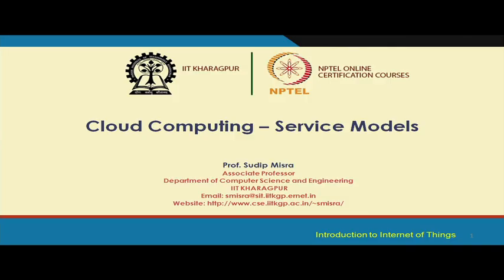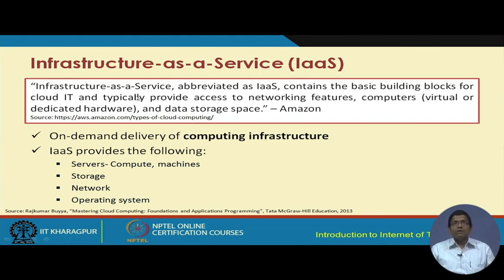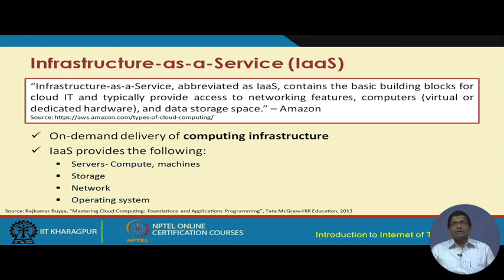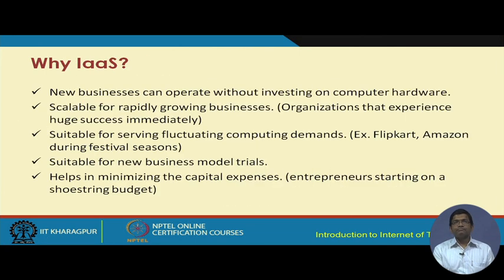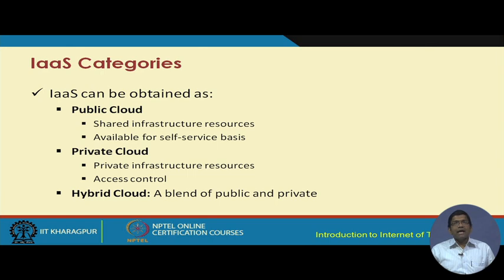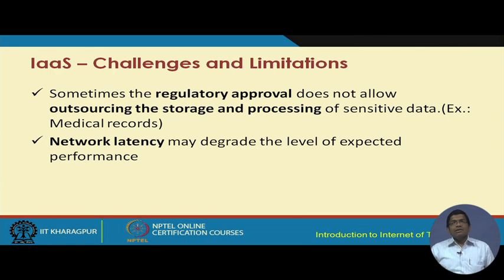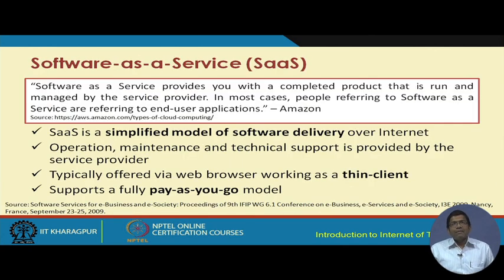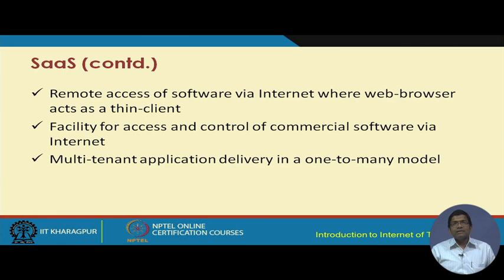CLOUD COMPUTING-SERVICE MODEL